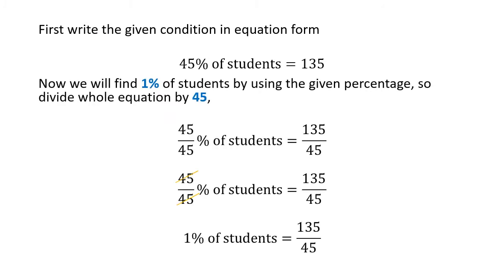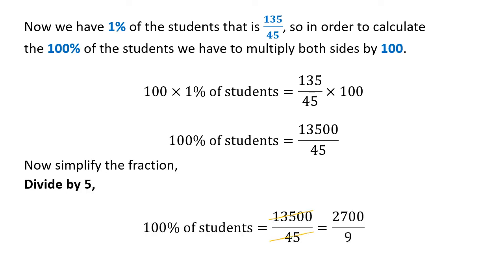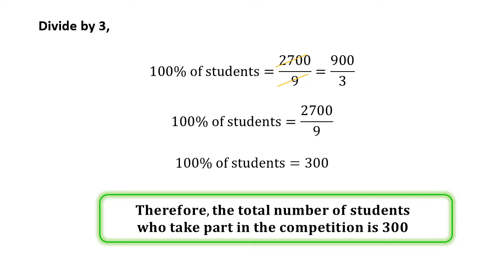TUTOR ONLINE OXFORD D1 NEW SYLLABUS MATHEMATICS BOOK 1 7TH EDITION CH08 PERCENTAGE EX8B Q7